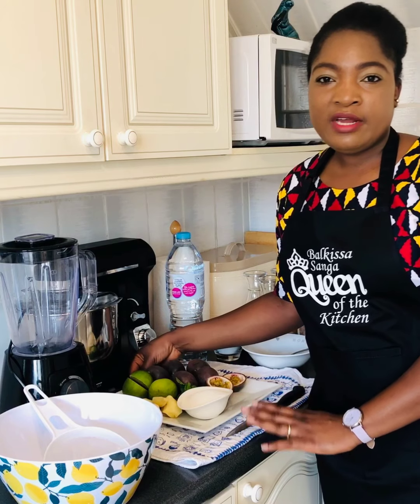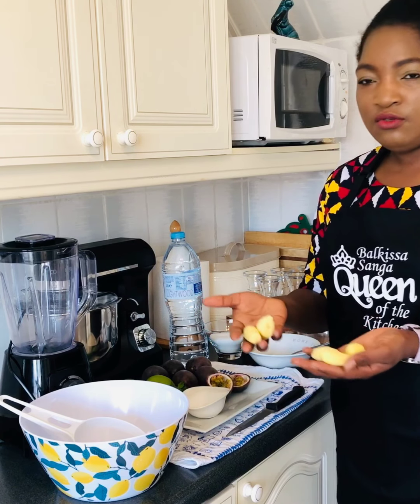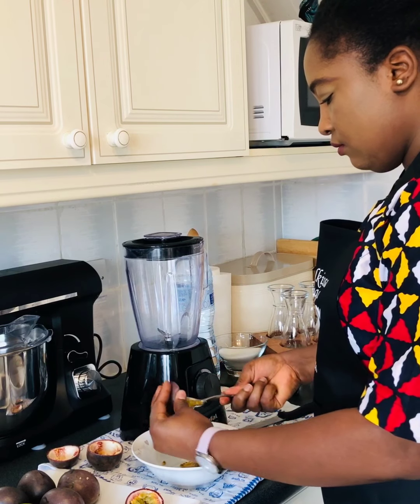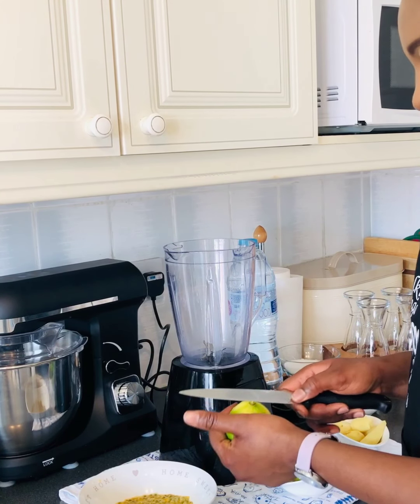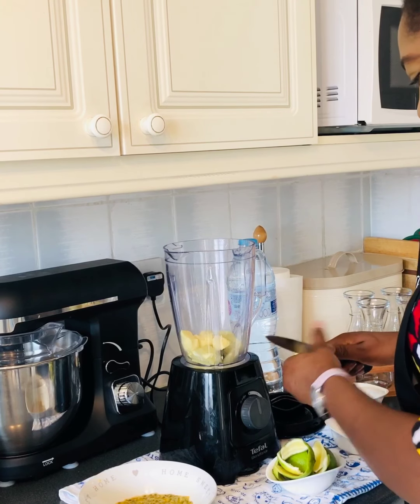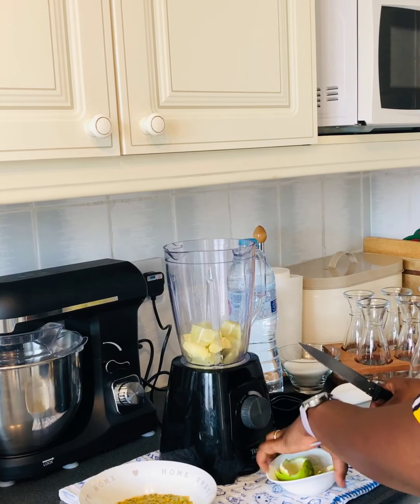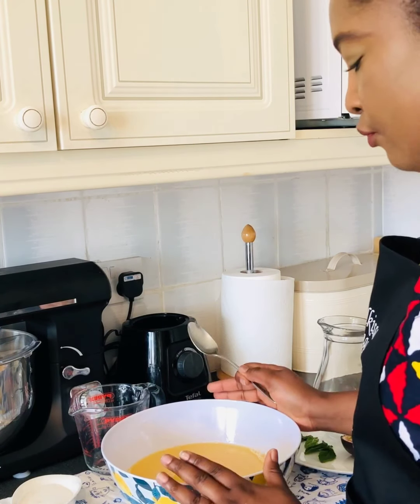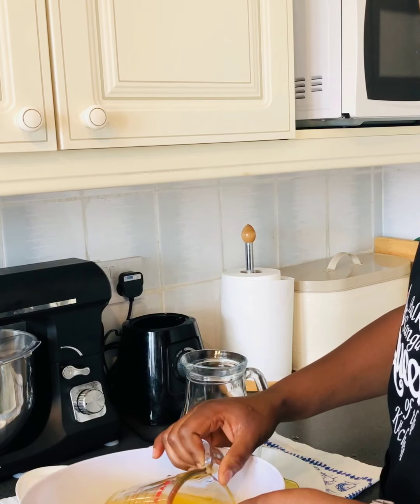Jus de passion (passion fruit juice)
Jus de passion